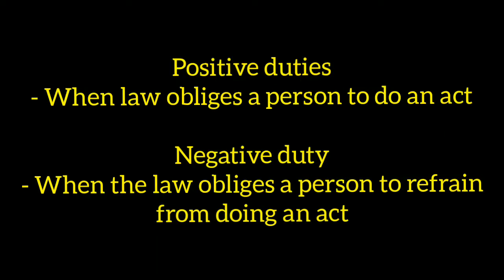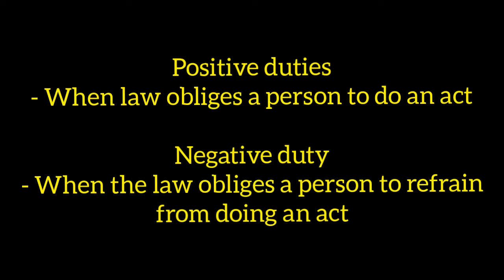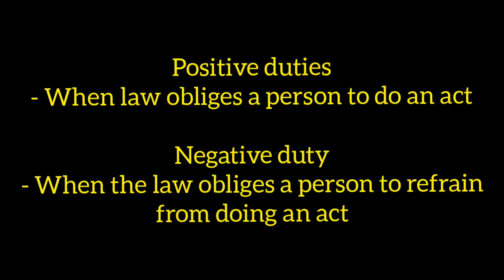Positive duties and negative duties meaning